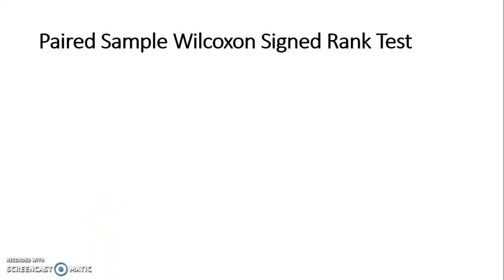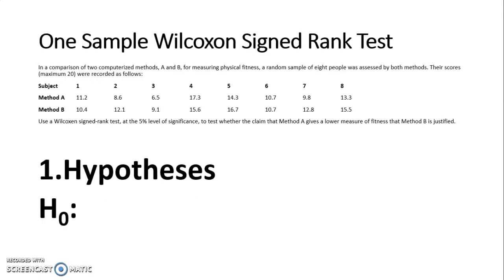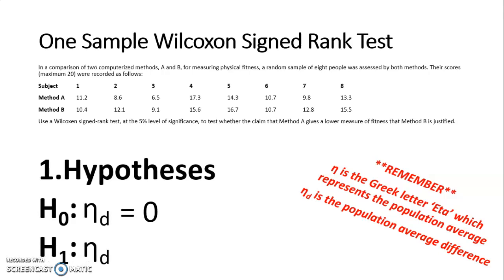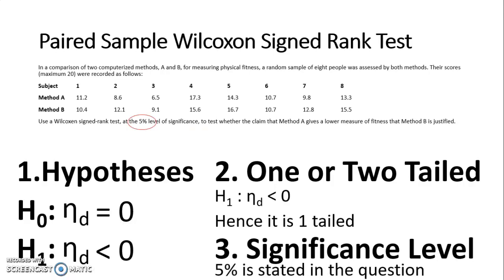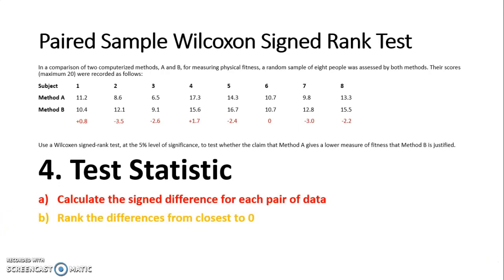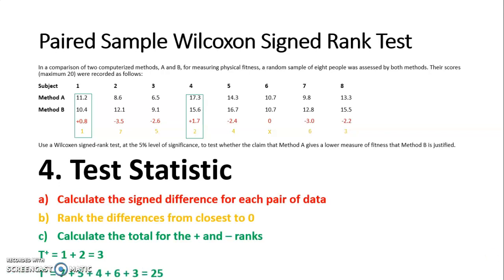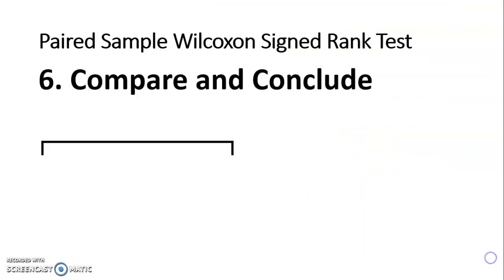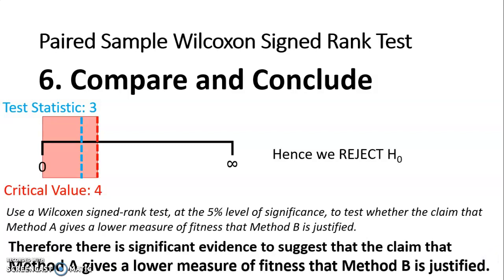Distribution Free Hypothesis Testing: Paired Wilcoxon Signed Rank Test Example (1)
In a comparison of two computerized methods, A and B, for measuring physical fitness, a random sample of eight people was assessed by both methods. Their scores (maximum 20) were recorded as follows:

Subject  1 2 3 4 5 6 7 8
Method A 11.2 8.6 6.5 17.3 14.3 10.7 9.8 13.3
Method B 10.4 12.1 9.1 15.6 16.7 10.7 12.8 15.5

Use a Wilcoxen signed-rank test, at the 5% level of significance, to test whether the claim that Method A gives a lower measure of fitness that Method B is justified.